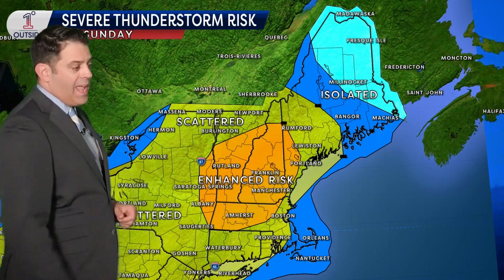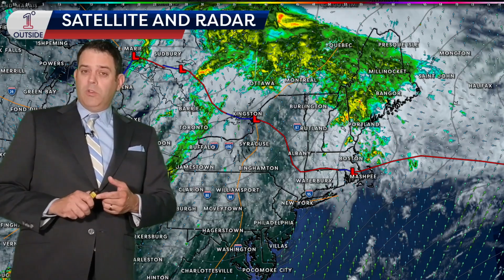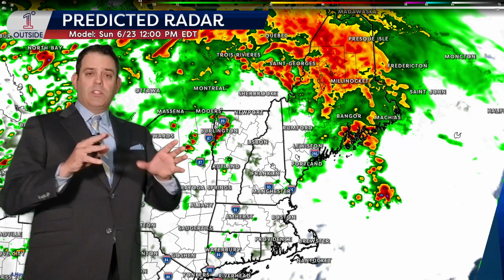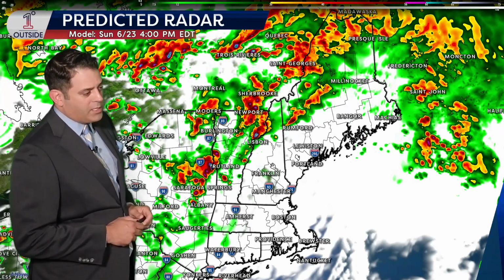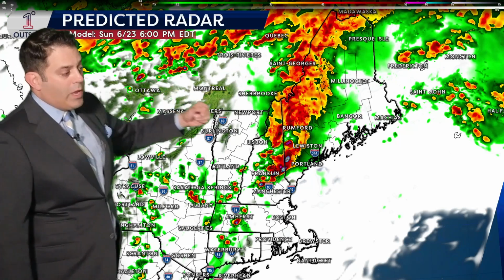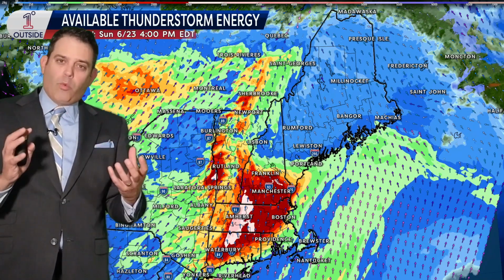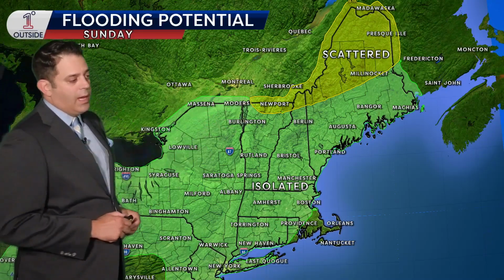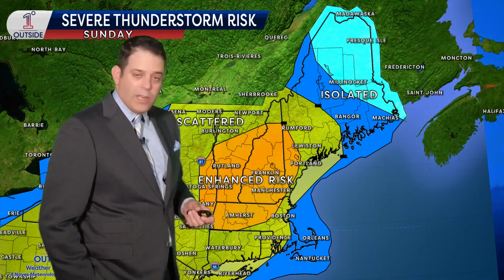Special Sunday Update: Severe Thunderstorms, Isolated Tornadoes Possible in New England Today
This special Sunday update is to address the threat for severe thunderstorms and the potential of isolated embedded tornadoes in New England on Sunday.  In the video, Matt Noyes gives an overview of the timing and stresses how important our Noyes' 1DegreeOutside Weather app can be - and the best way to configure it.